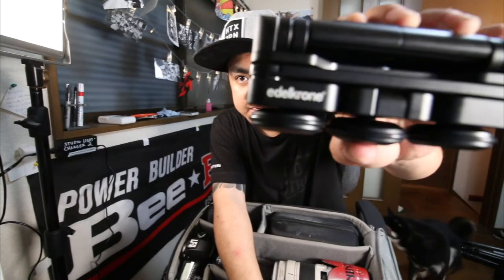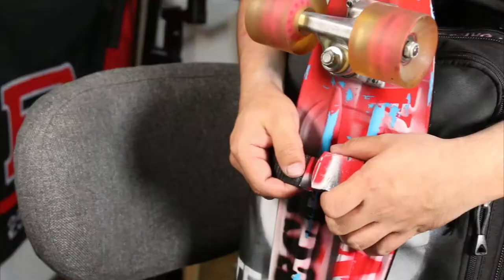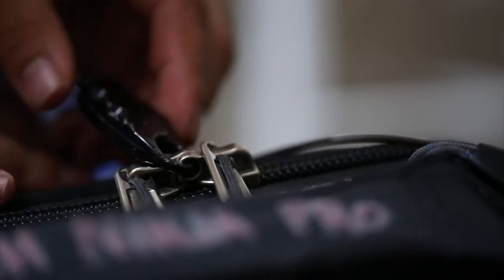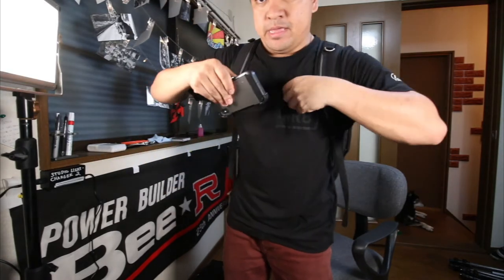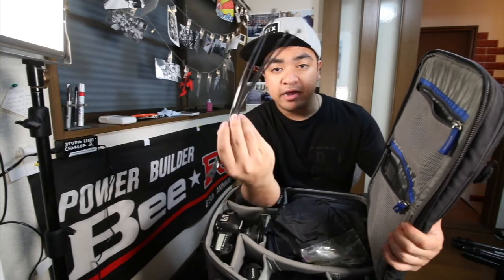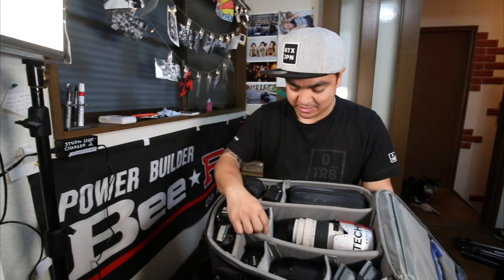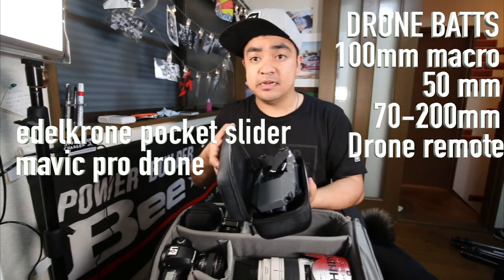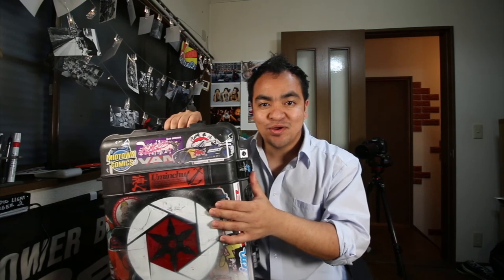VLOG #46 - THIS ALLOWS ME TO SHOOT EVERYTHING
I've always wanted to make one of these videos ^_^ now that someone has asked me I can!

This bag is my "run-and-gun" bag and also my "I'm-not-sure-what-I-am-getting-into-but-I-dont-want-to-miss-a-shot" bag

It's not tailored to anything specific and its contents allow me to shoot a wide variety of things.  I hope you find this video informational and entertaining.